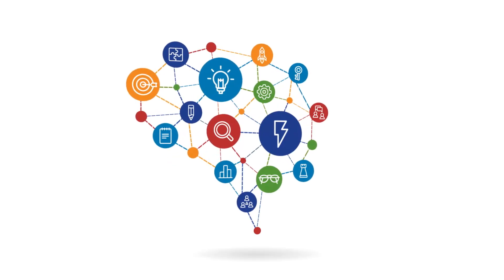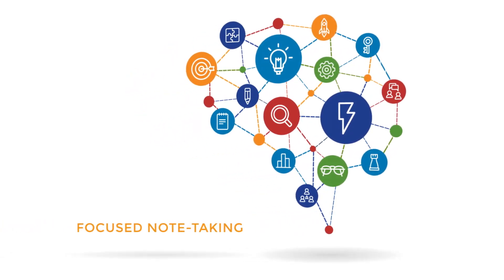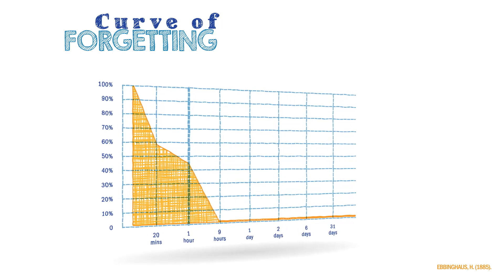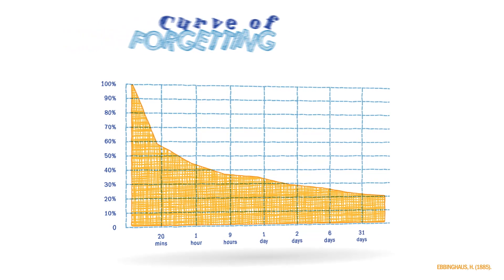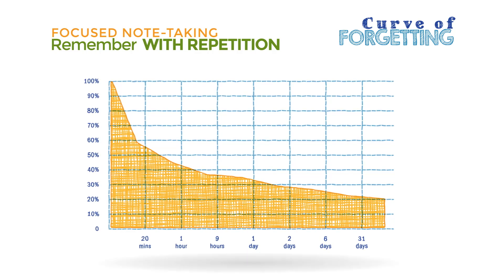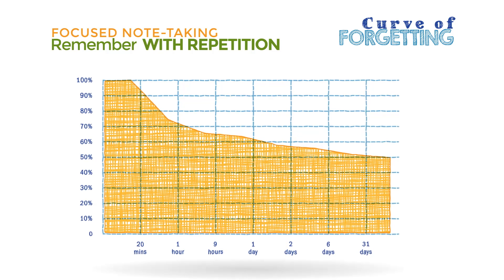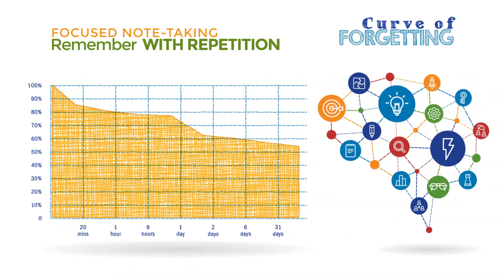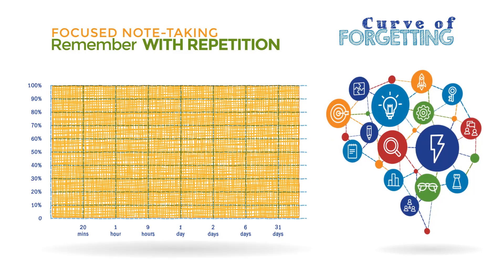The Curve of Forgetting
Our brains protect us from information overload by deleting information that we either don’t use or isn’t connected to something we already know. It’s a phenomenon that neuroscientists refer to as “forgetting.”